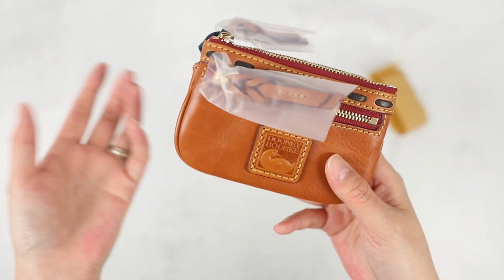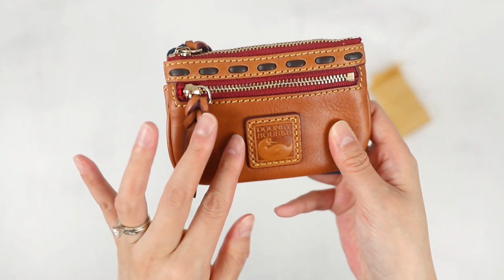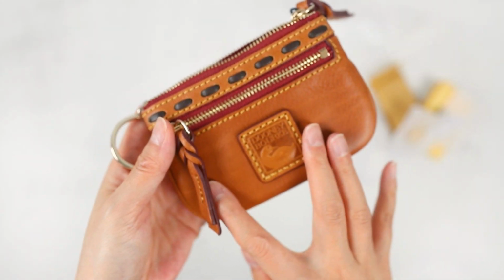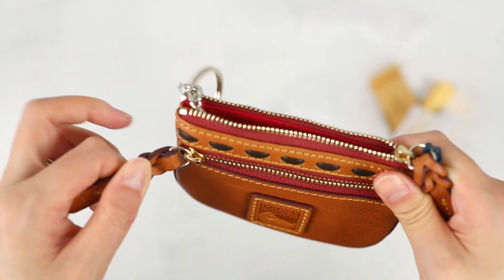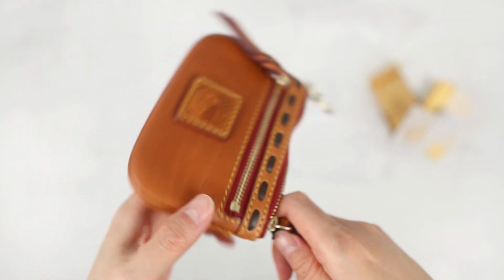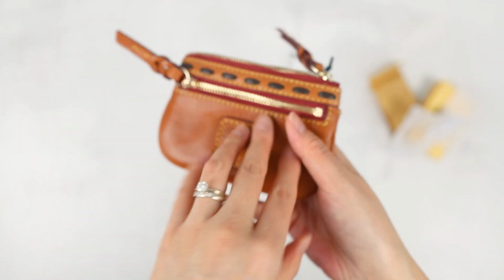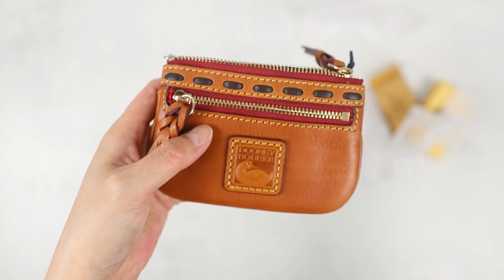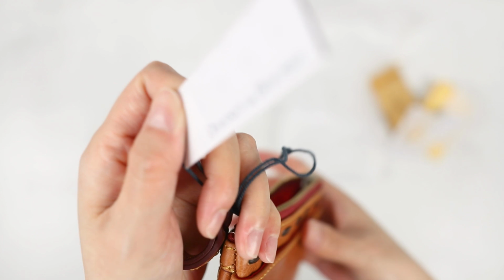Dooney & Bourke SURPRISE from @agentbagreviews 🎁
Unboxing a holiday surprise from Julie @agentbagreviews she is so sweet!!!
Dooney & Bourke Florentine Small Coin Case

Awlmark Leather - Save 10% on Custom Handcrafted Artisan Leather Goods
(discount automatically applies at checkout if you shop my link)

My Handmade Etsy Shop 🛍️ Fashion Accessories

RAKUTEN - earn cash back for shopping at over 2,500 stores!

It's easy to buy and sell on Mercari. Get up to $30 when you get started. Use code MDKFJW when you sign up with my

Earn Reward Dollars with the American Express Blue Cash Preferred® Card

Switch to Mint Mobile & stop spending so much on your wireless plan.

Skin type: Korean 40+ oily, acne-prone + sensitive (many skincare and beauty products cause breakouts)

Welcome! I'm Jen in Florida🌴 here to talk handbags & accessories 👛 with a little beauty & lifestyle thrown in!

You'll love MOO! They've got awesome print products and cool design finishes.

All content provided on the Sunshine Fashion Love YouTube channel/social media platforms is for informational/entertainment purposes only. The owner of Sunshine Fashion Love makes no representations as to the accuracy or completeness of any information on this site or found by following any link on this site.
The owner of Sunshine Fashion Love will not be liable for any errors or omissions in this information nor for the availability of this information. The owner will not be liable for any losses, injuries, or damages from the display or use of this information.